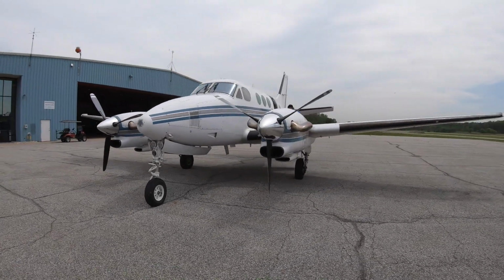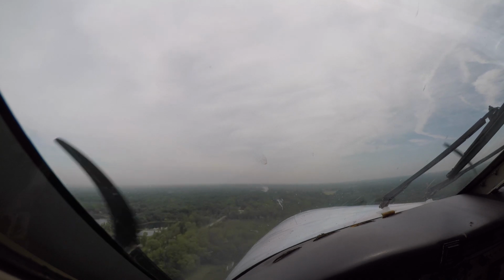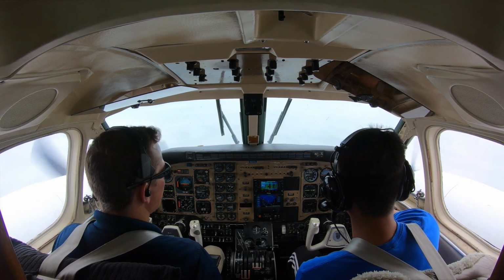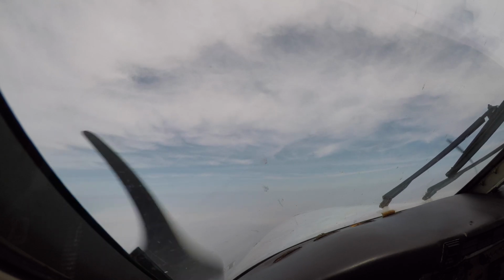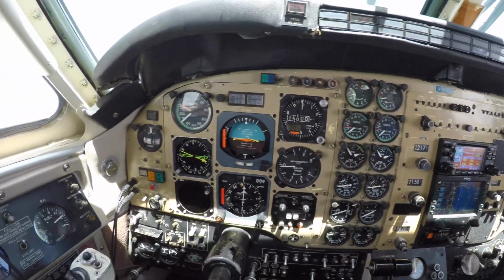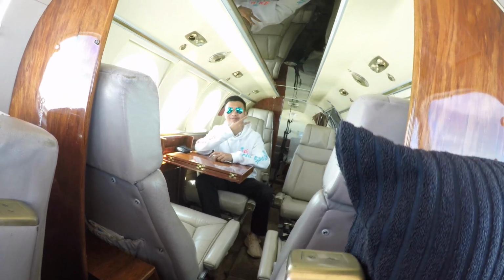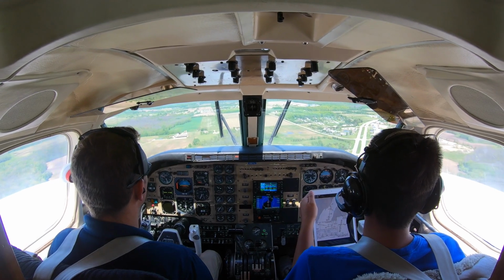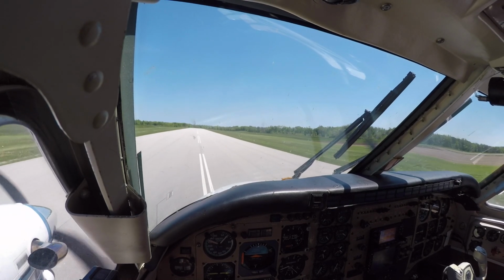King Air Circling to Land RNAV Approach [] 05C - SUE [] Beautiful Cherryland Airport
Come along as we enjoy a fun flight from Griffith Merrillville Airport to Door County Cherryland Airport.

The only thing better than the sensational experience of flight is the joy of sharing it with others!

Seeing the world, from above - looking down, gives us an even greater appreciation for our creation.

This channel is to help inspire, encourage, and share with fellow travel fans and aviation enthusiasts both the pleasures and productivity of flight.

Sharing Aviation 4 LIFE!!!

The videos are to encourage aviation enthusiasts and inspire aviators. They are not to be considered as the final authority of how each flight should be carried out. Please do not try any of the actions or things discussed in the videos without proper professional training. These videos are often edited for viewing purposes leaving out essential checklists and procedures that are critical to each flight.

We attempt to keep our skies and industry safe by following each FAR / AIM. By always seeking to improve and keeping an open mind to learning we hope to be the best aviators possible.

The information, views, and opinions contained on Siegwart Aviator are that of the persons filmed and do not necessarily reflect the views and opinions of Siegwart Aviator or any company.

Thank you for joining us along our aviation journey. ONWARD AND UPWARD! ​